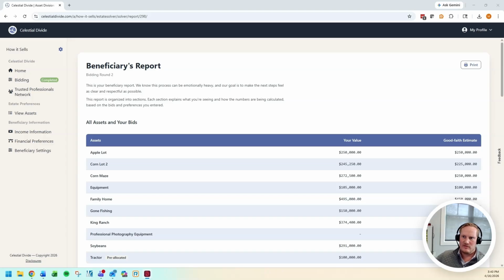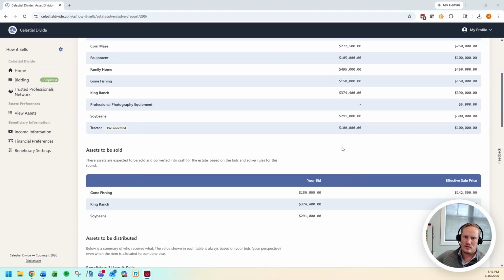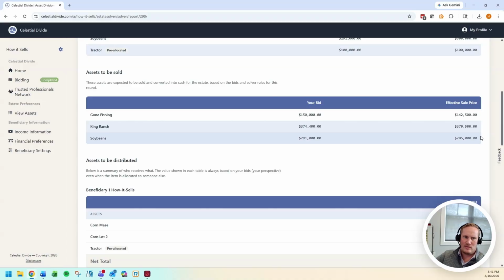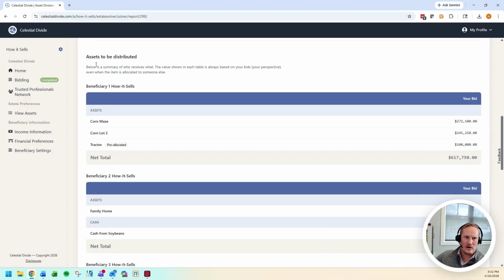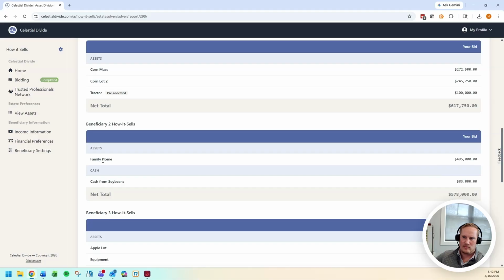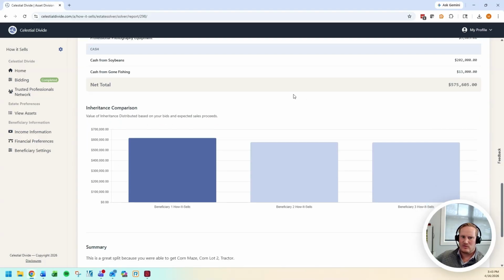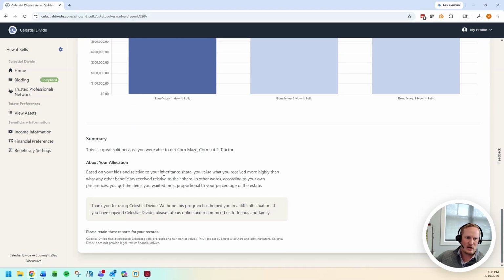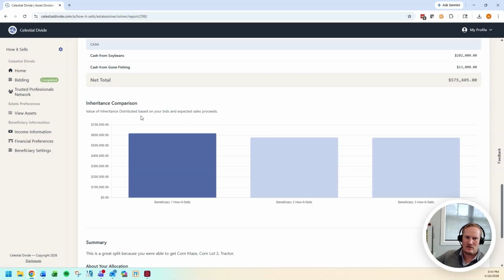How to Read the Beneficiary Report in Celestial Divide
After the estate is divided, each beneficiary receives their own report. Here's what's in it, how to read it, and what it's designed to communicate.